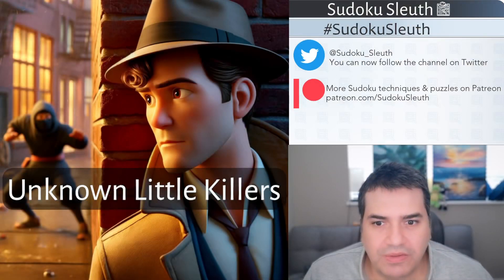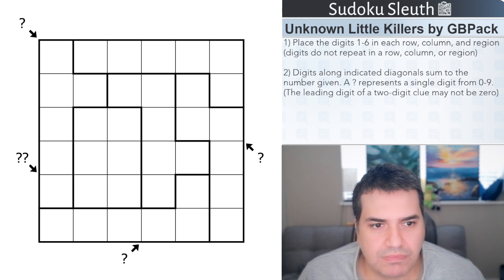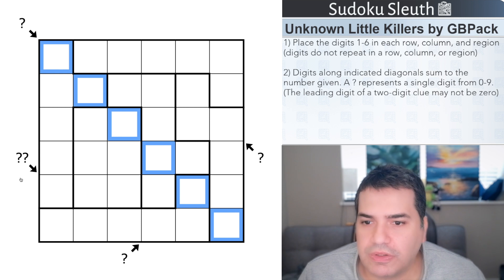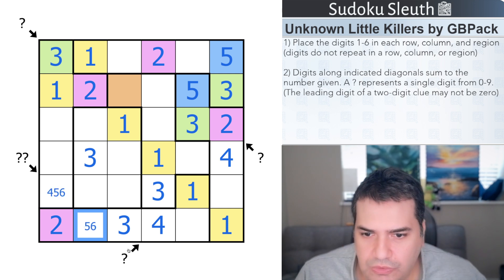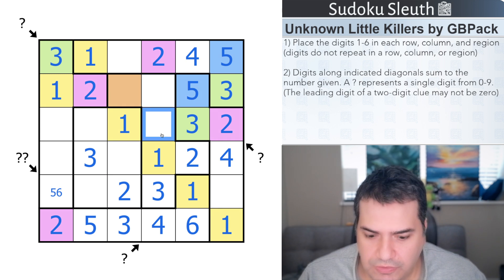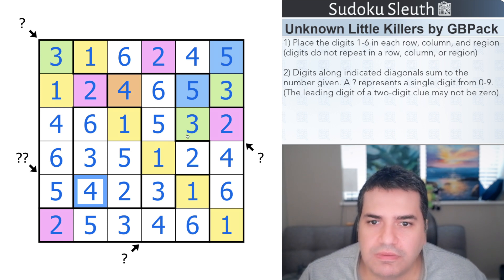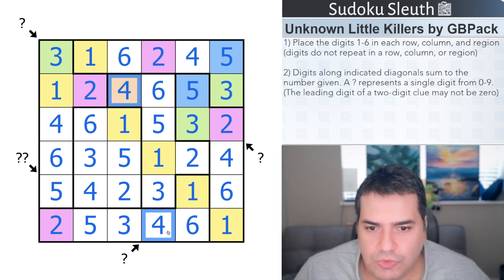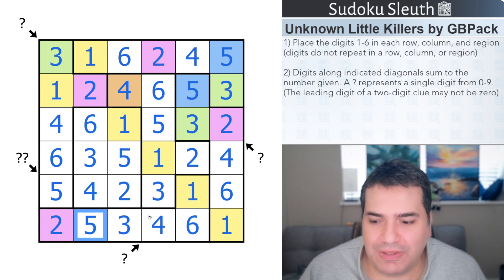Unknown Little Killers: Irregular Sudoku Beauty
Today's Puzzle:

A tricky little puzzle, but once you find the break-in, it flows very quickly!

Rules:

1) Place the digits 1-6 in each row, column, and region (digits do not repeat in a row, column, or region)

2) Digits along indicated diagonals sum to the number given. A ? represents a single digit from 0-9. (The leading digit of a two-digit clue may not be zero)

Chapters:

00:00:00 Intro
00:00:42 Rules
00:03:00 Solve
00:14:14 Outro